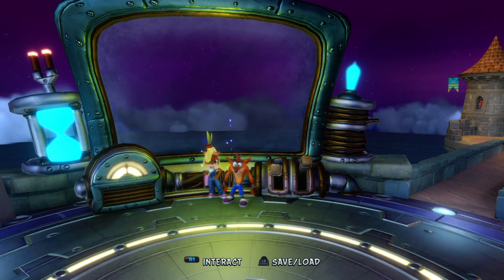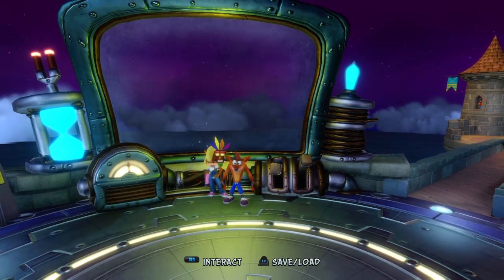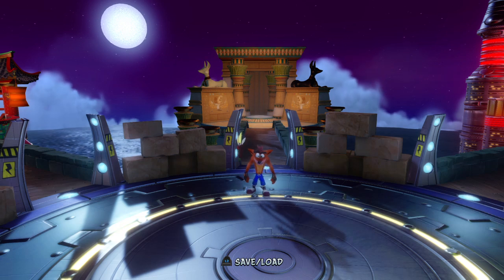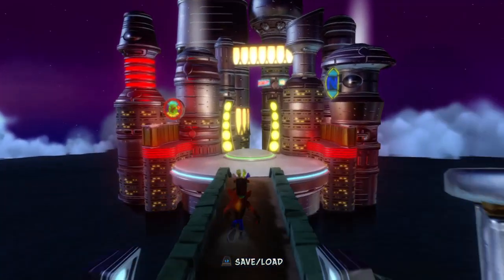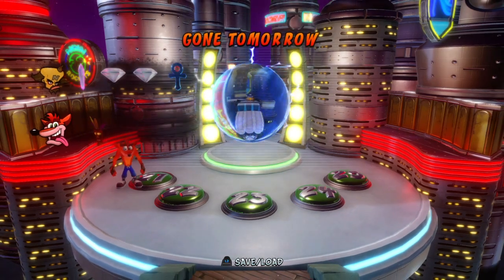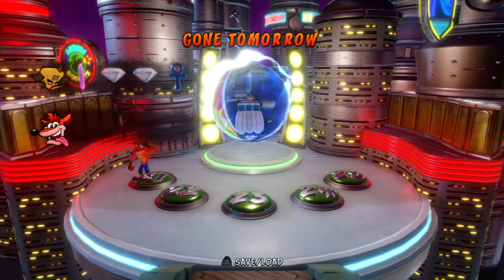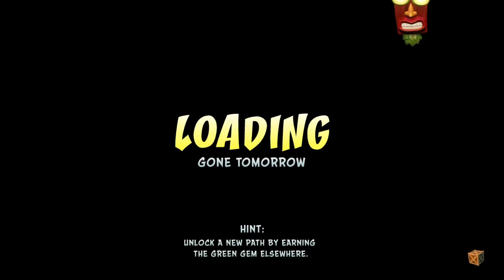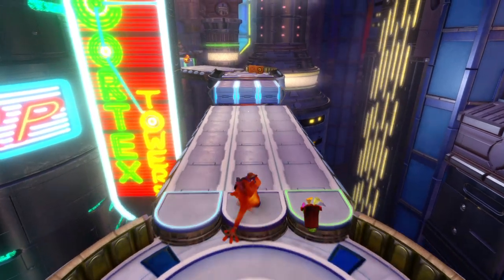Crash Bandicoot 3: Warped Walkthrough Part 17: Gone Tomorrow & Flaming Passion (Green Gem)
This is a full playthrough of Crash Bandicoot 3: Warped on the PlayStation 4. This game is a part of the Crash Bandicoot: N' Sane Trilogy, which includes remastered versions of the first three Crash Bandicoot games. I hope you guys enjoy. Subscribe to my YouTube channel by hitting that subscribe button and then click on the notification bell and set it to all notifications so you never miss any of my videos. I thank you all so much for watching. God bless you all!